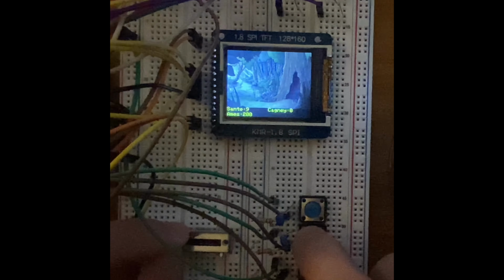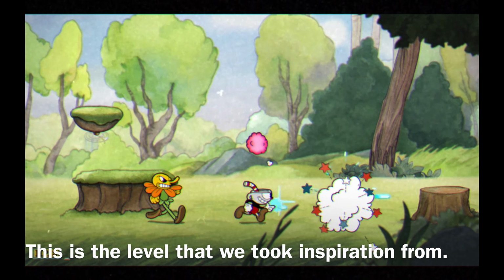Cuphead “Don’t Deal With The TM4C”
EE 319k Lab 10 competition
By Calvin Heischman and Sajid Bhuiyan